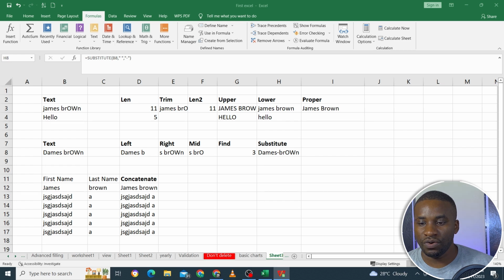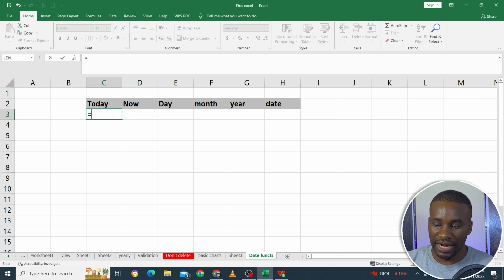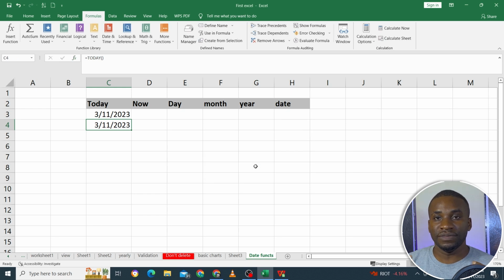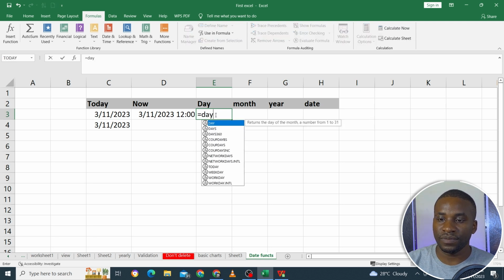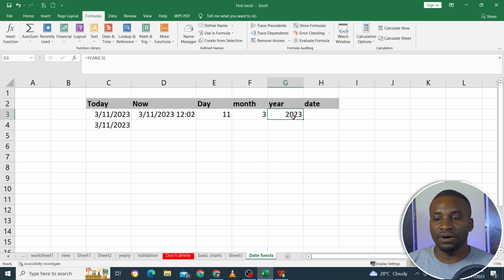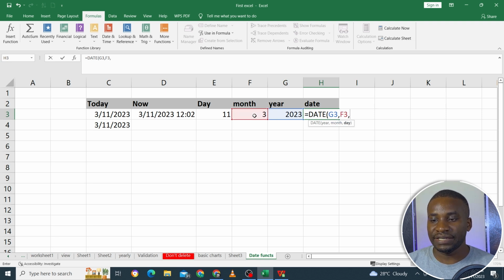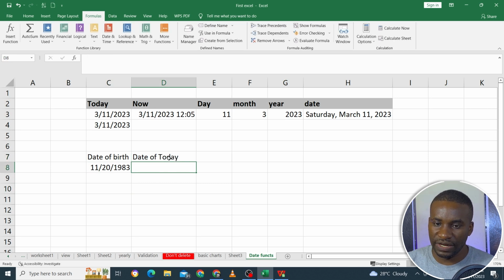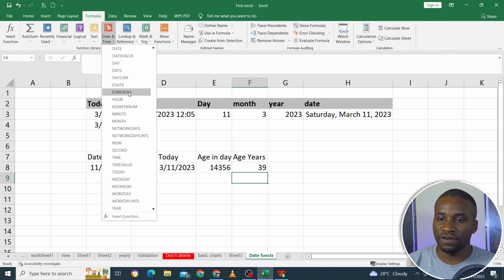Day 15 - 90 days of Analytics : Excel Date Functions